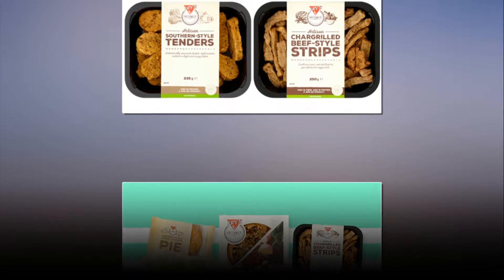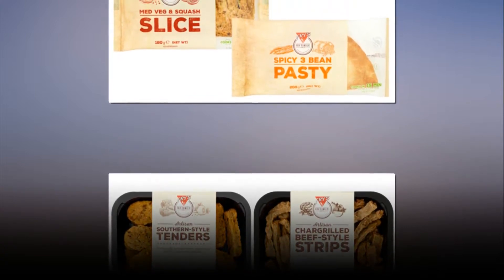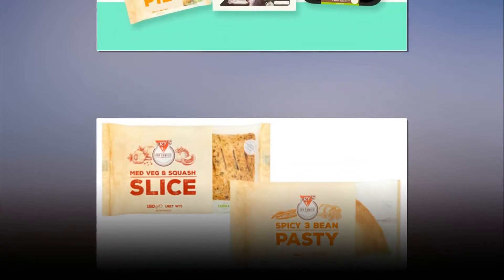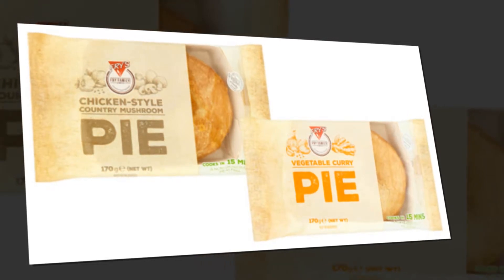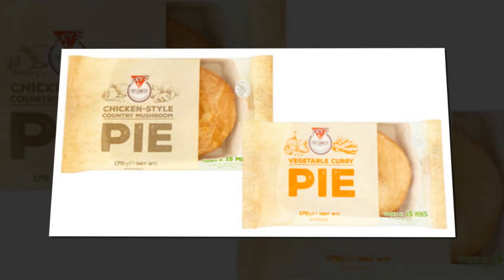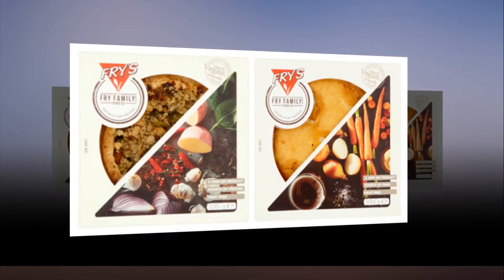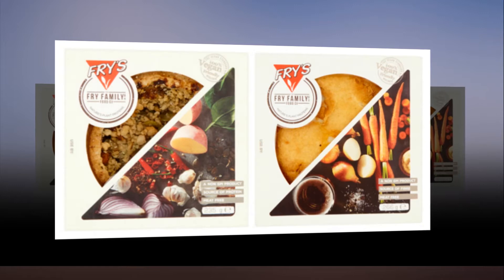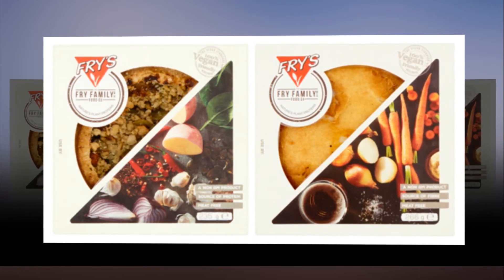Fry’s launches a huge new range of ready to eat vegan products